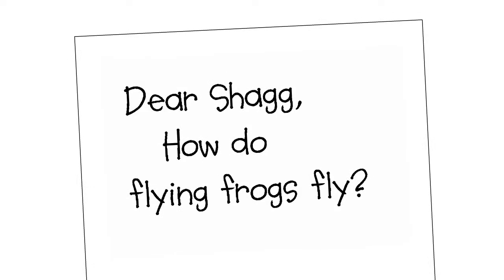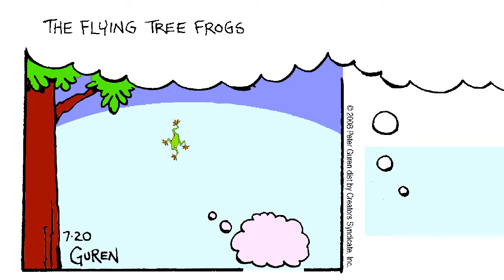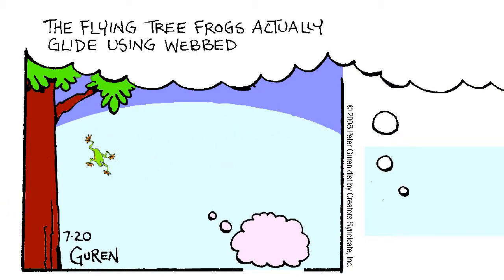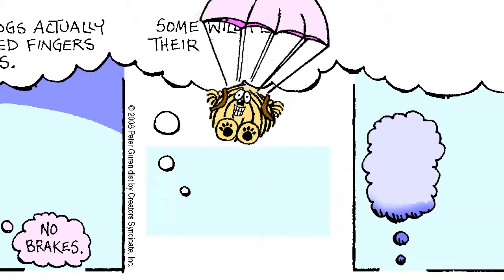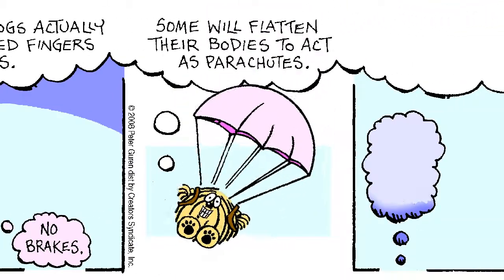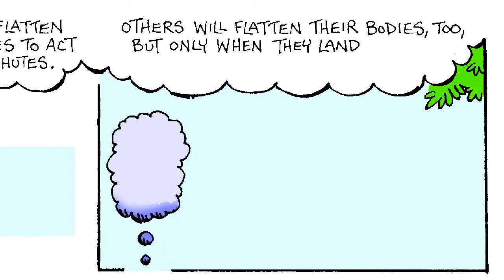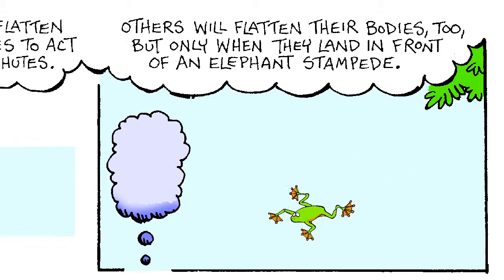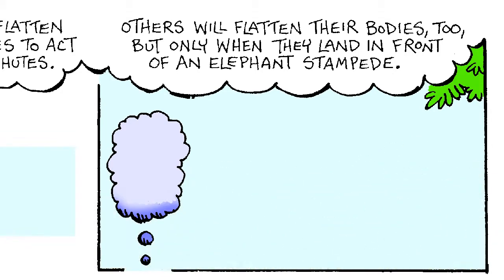How do flying frogs fly?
Cartoon every Wednesday!...or whenever I feel like it.
Artwork/Story: Peter Guren, Ask Shagg's creator
Animation: Brandon Messner
Voices and sound effects: Brandon Messner